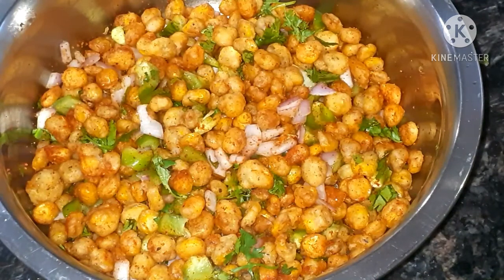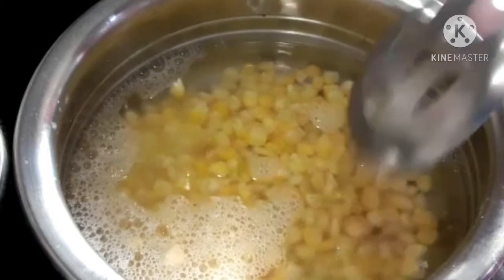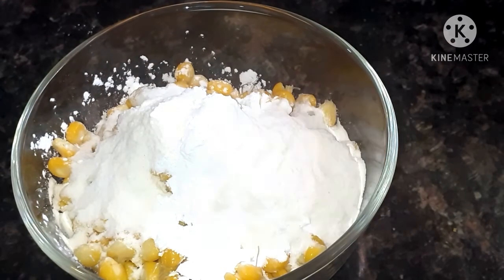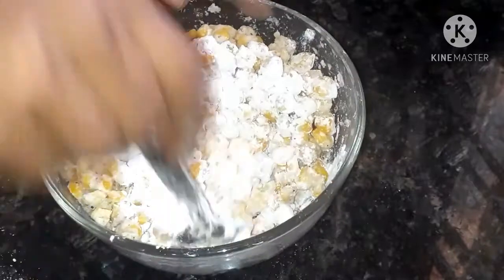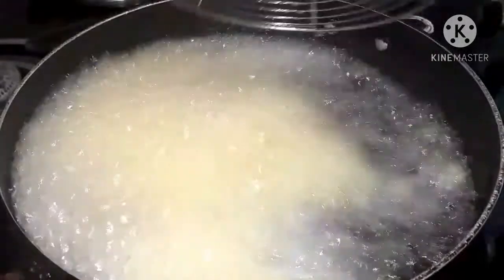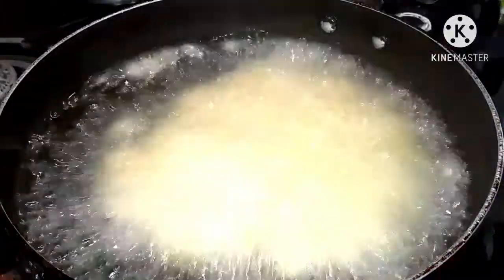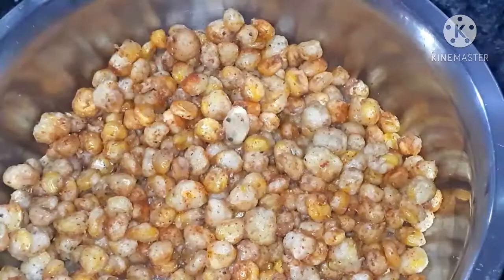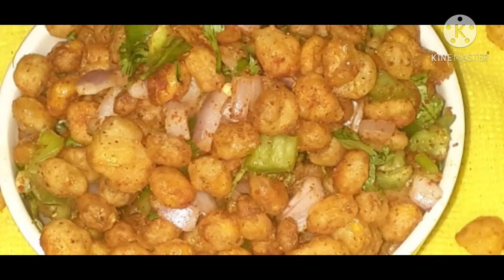how to make crispy corn||Yummy crispy corn recipe||yummy sundays